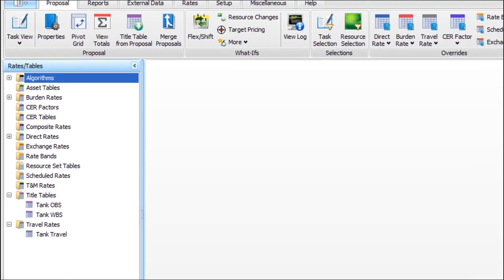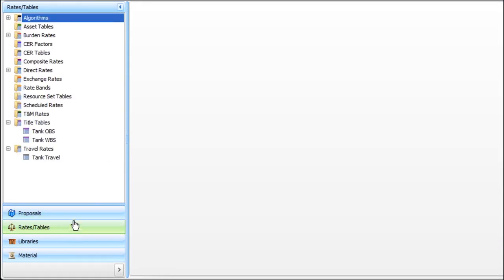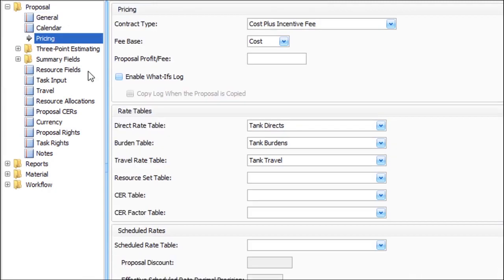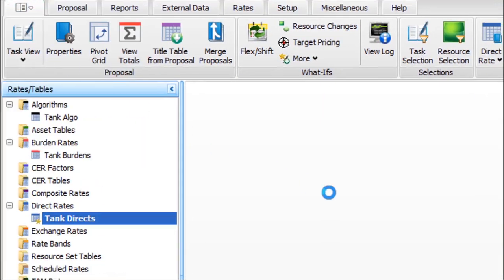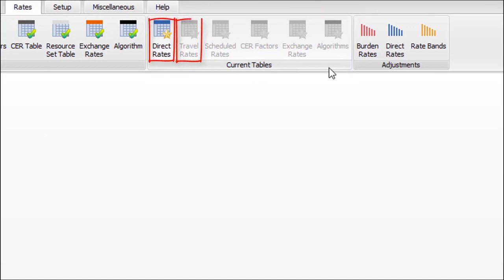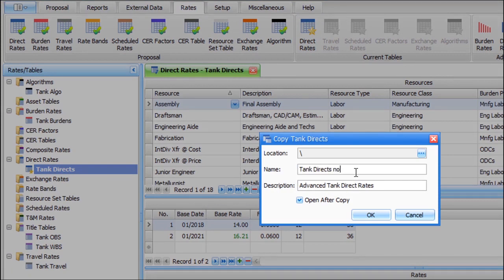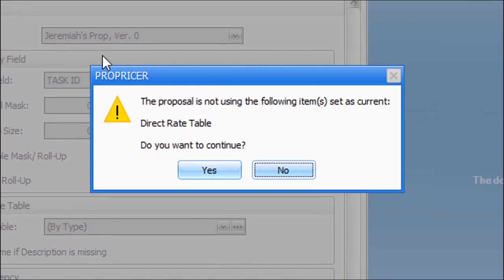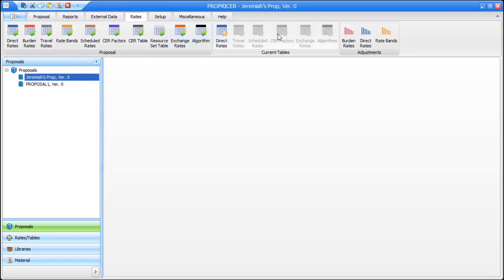ProPricer Tips & Tricks: Current Rates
If you've been working with Rate Tables in ProPricer for very long, you know that your instance can become flooded with historical sets of rates, making it difficult for users to choose the correct rates to use on a project. But did you know that you can designate a rate table as 'Current' and make it easy for users to choose the correct rates?